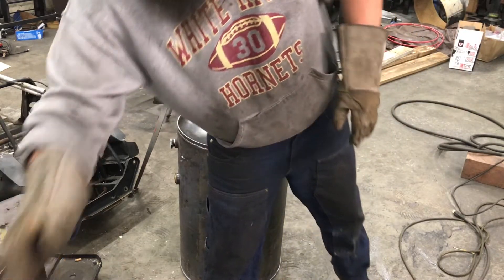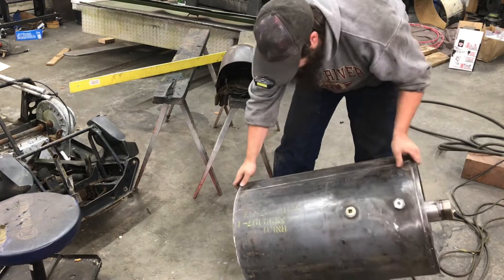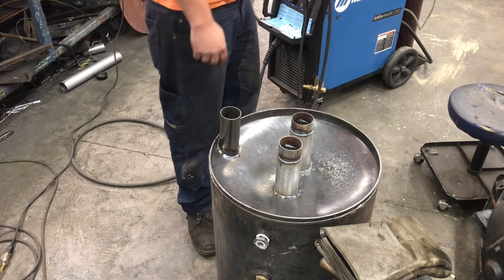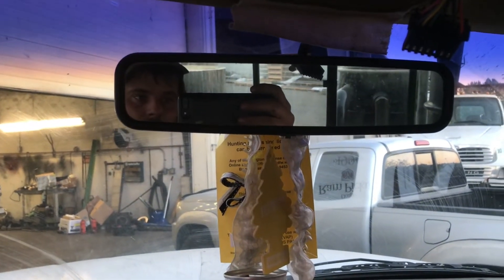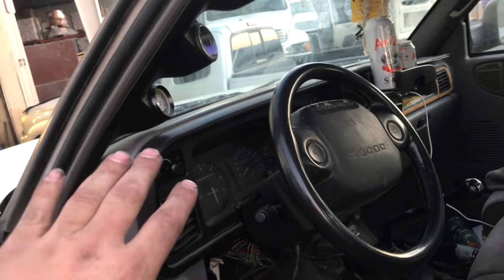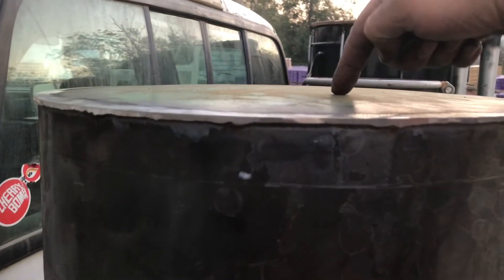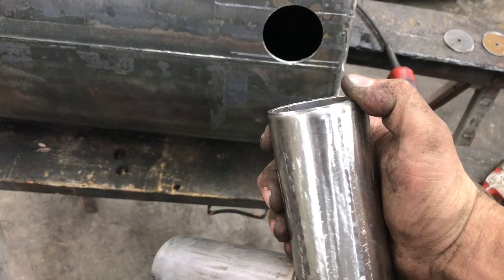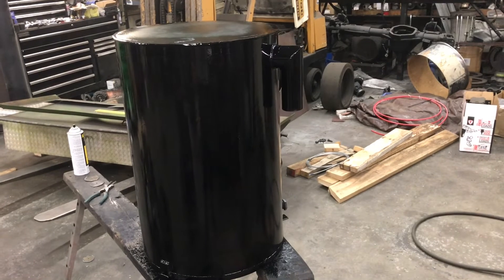V10 Gasifier Build Hay Filter Barrel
got the last large component of my v10 dodge ram woodgas truck built and painted, finally assembly will be coming soon